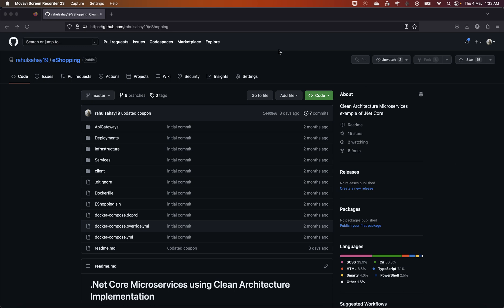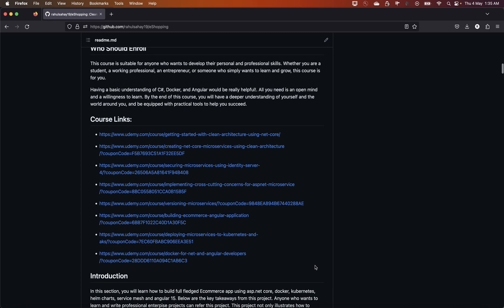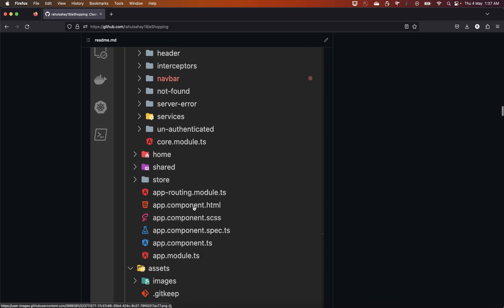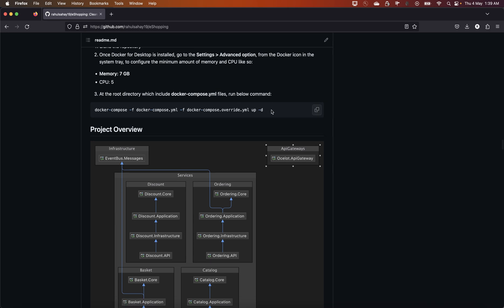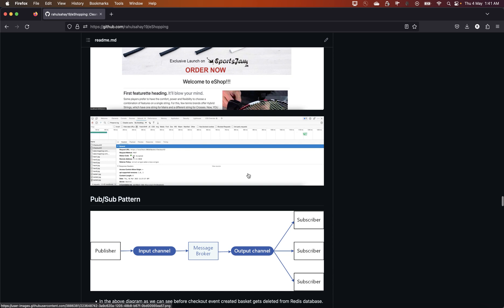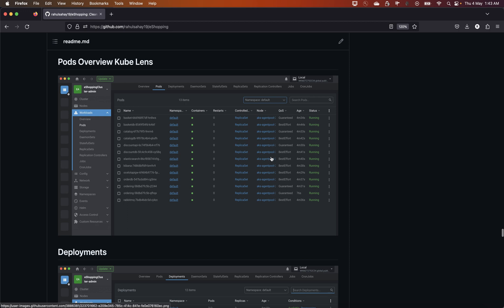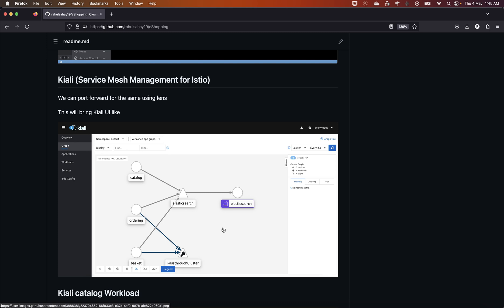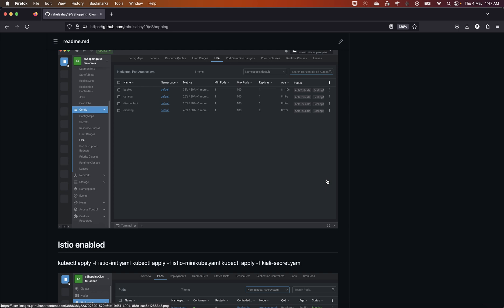Github Strategy for Microservices Application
Clean Architecture using DotNetCore. It organizes your code in a way that limits its dependencies on infrastructure concerns. In this chapter, you will learn how to apply clean architecture using .Net Core.

Once you are done with the basics of clean architecture, then you can apply this understanding in creating ECommerce Microservices project right from the scratch. You can check this out below.